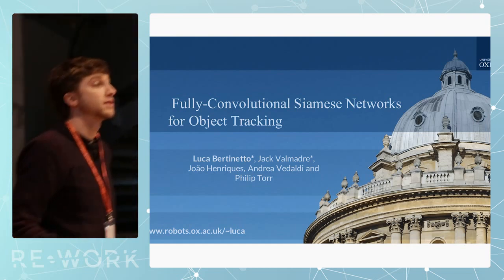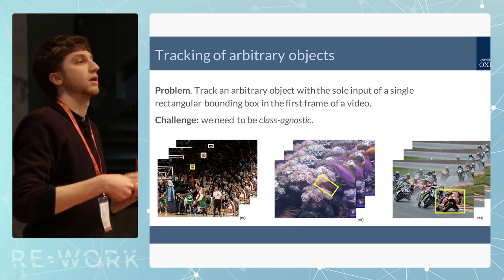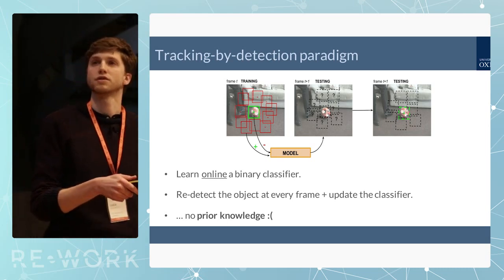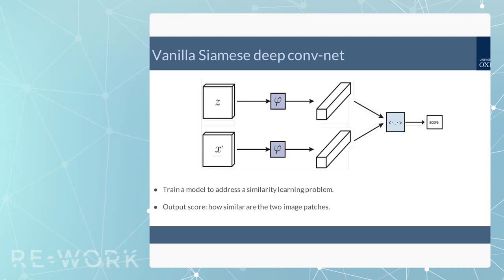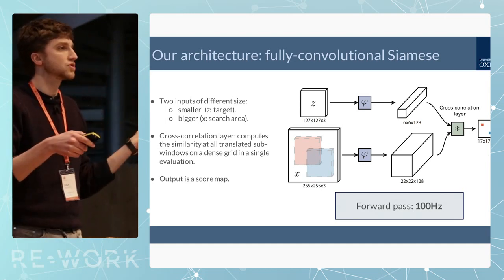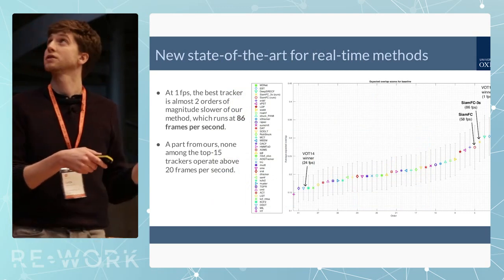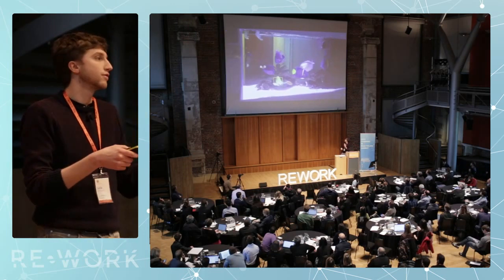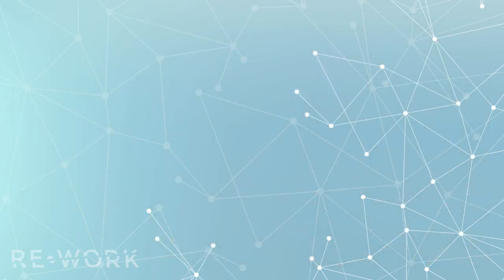Fully-Convolutional Siamese Networks for Object Tracking (overview)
Winner of the VOT-2017 real-time tracking challenge!

This video is part of the Deep Learning in Healthcare Summit, London 2017.

In the first part of the original video, Steve Hicks talks about his great project on smart glasses for partially sighted people.